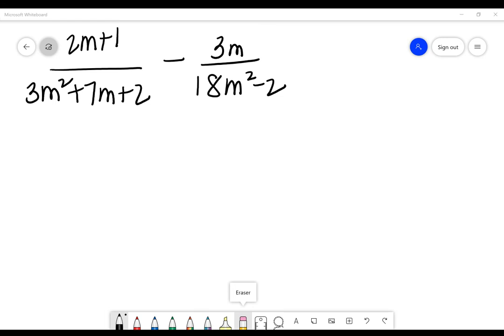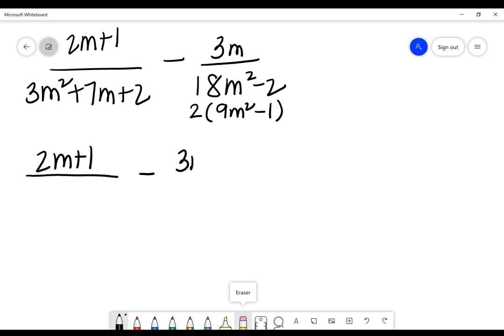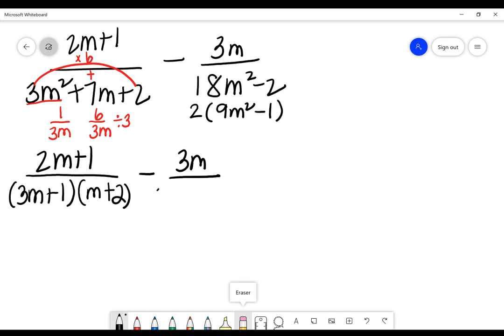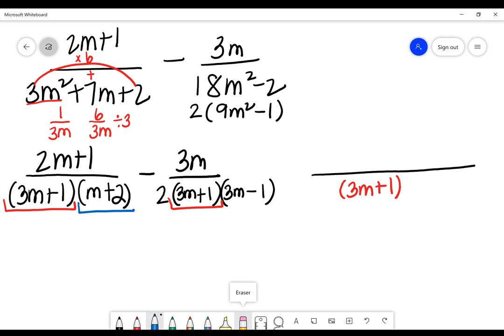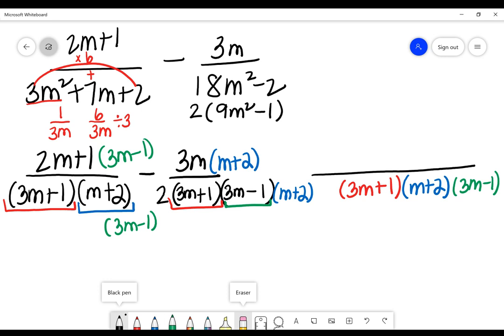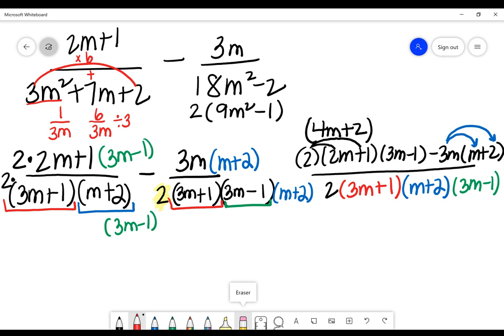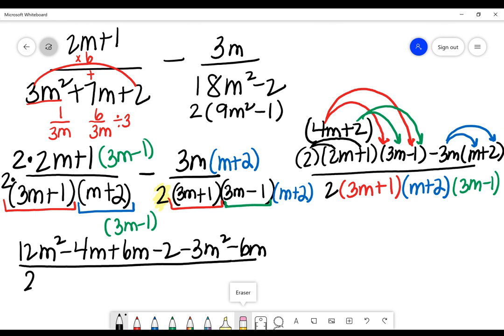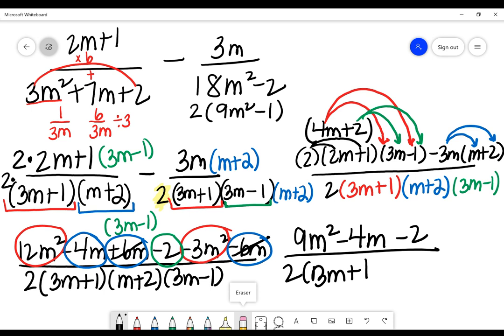Add/Subtract Rationals Part 3